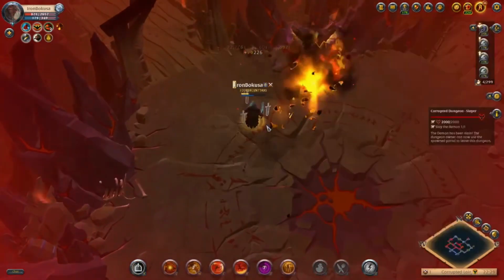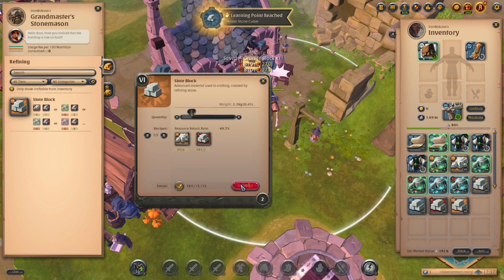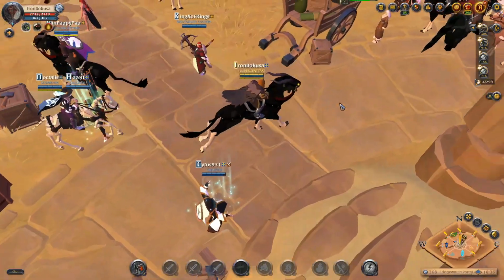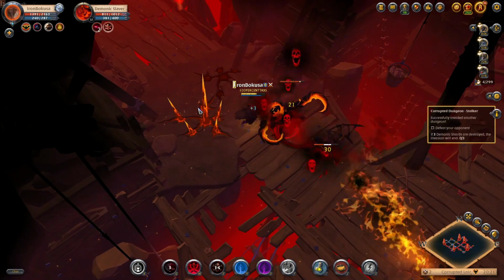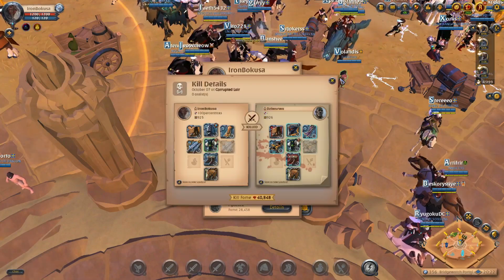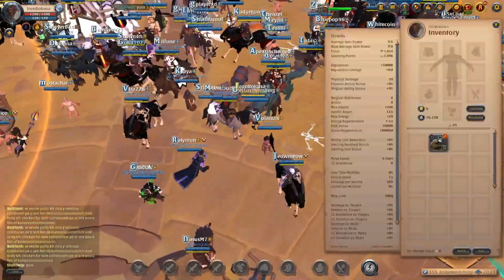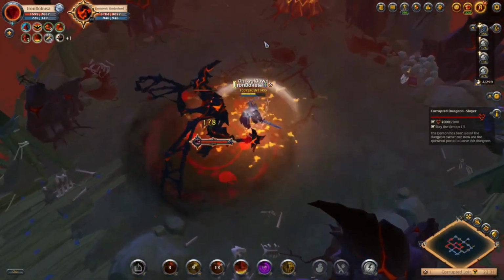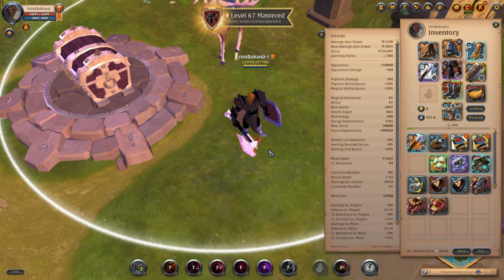This was an incredibly exciting week for Albions Ironman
So from 10:55 - 11:30 I forgot to mute the clip so Im talking twice at the same time. Please, do skip that 35 second stretch, as I missed that when reviewing before I posted. Hope the video was awesome otherwise :)))